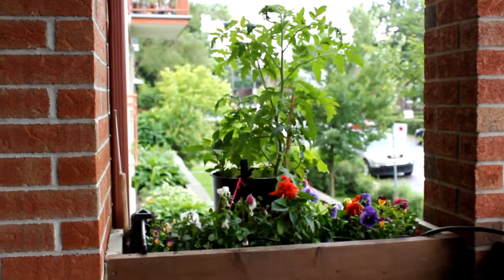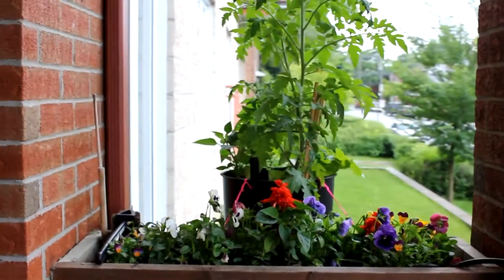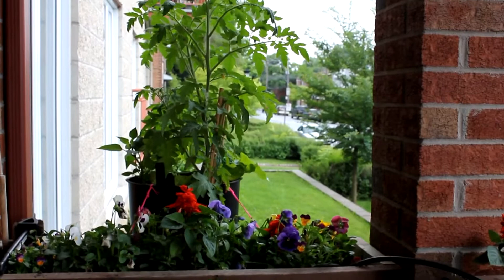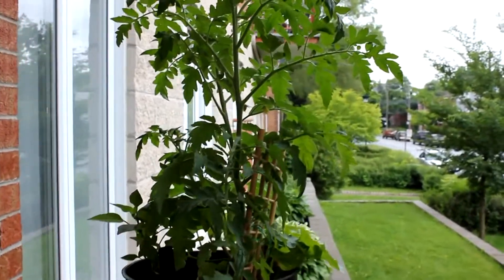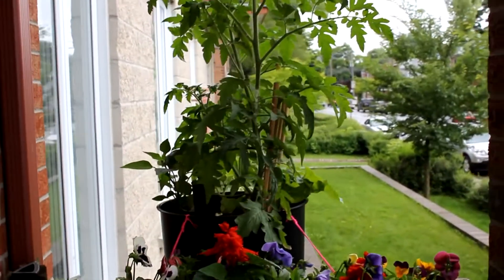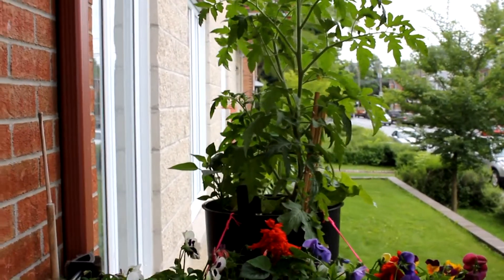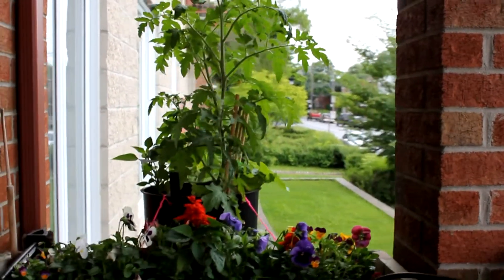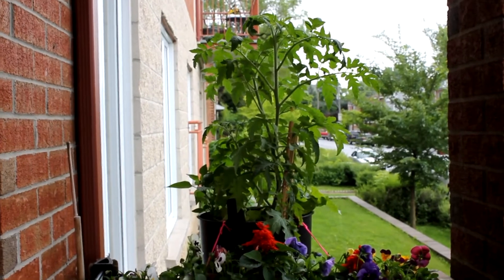update on hydroponics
an update on a simple hydroponics experiment